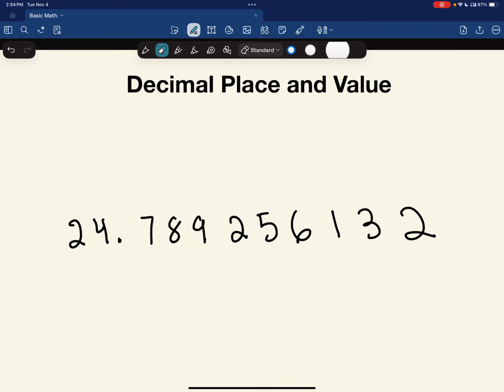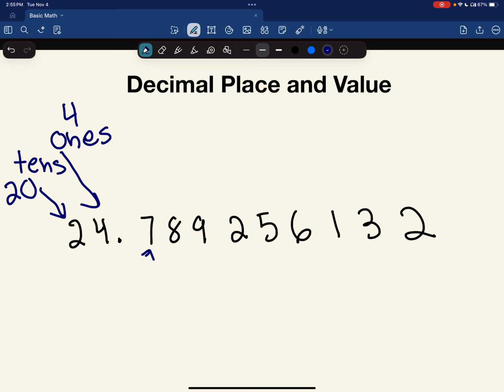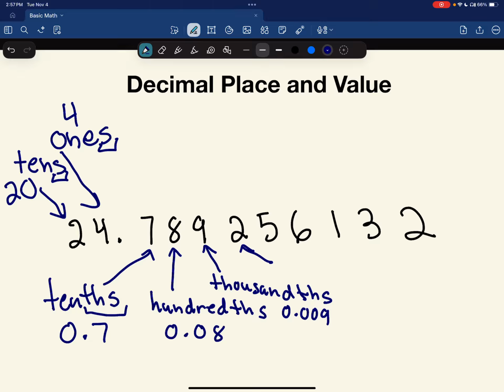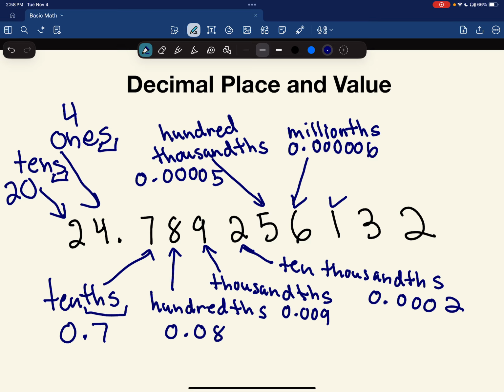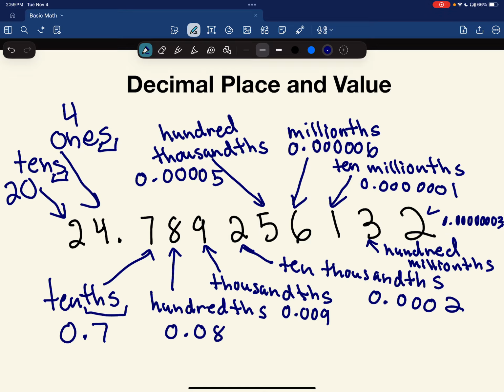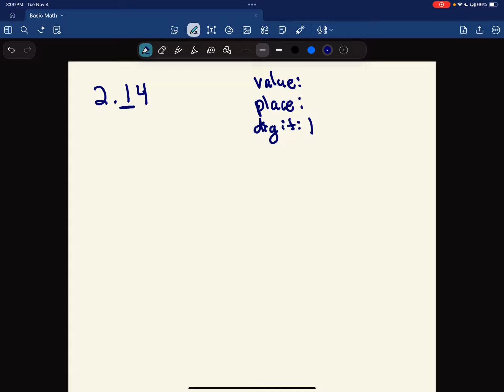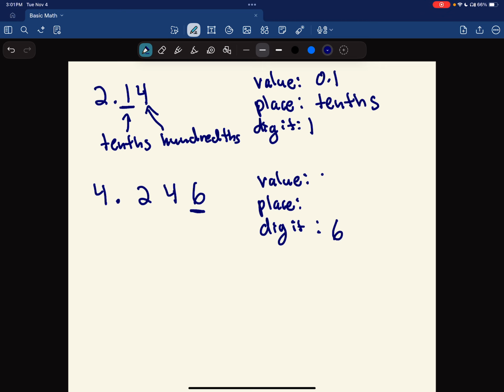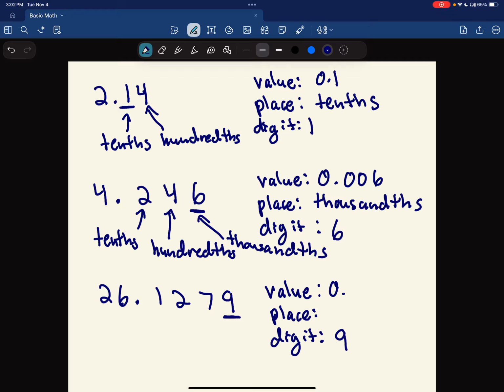Decimal Place and Value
I cover how to determine the place and value of digits in numbers with various amounts of digits after the decimal point.